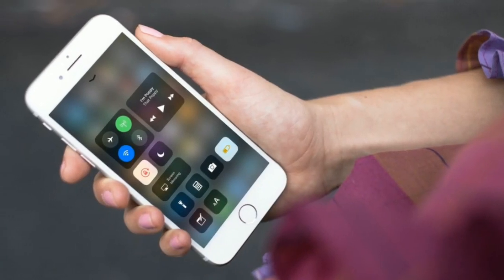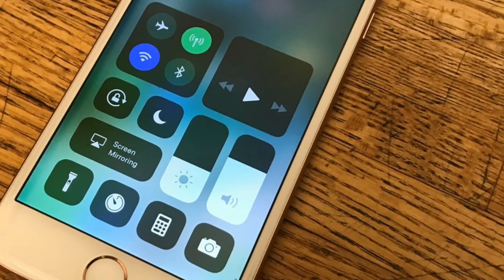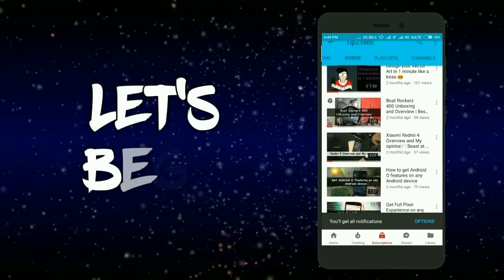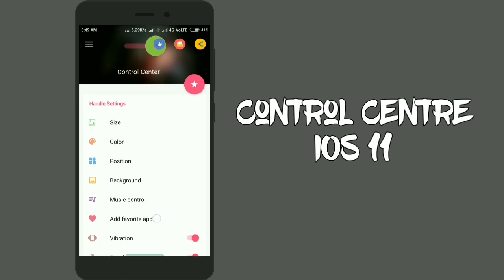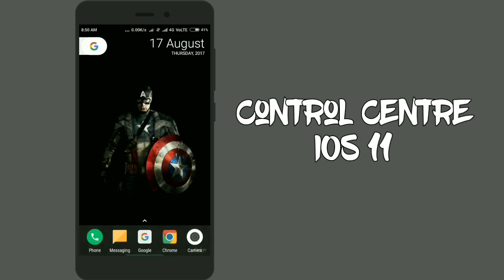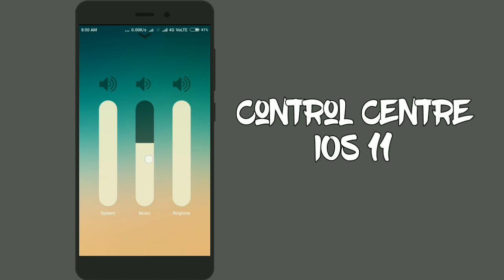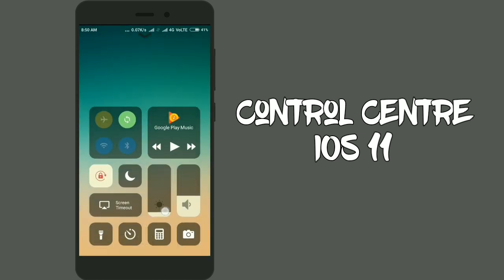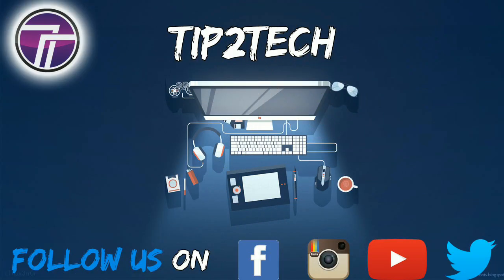Turn your Android to iOS 🔥 | Control Center iOS 11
Hi guys we are back with the new video on Tip2Tech!
In this video we have talked about the Control Center ios 11 and how you can get the control center of ios in your android device as it comes with some very cool and handy features.

Just kidding :v Its totally free and you can do it just now